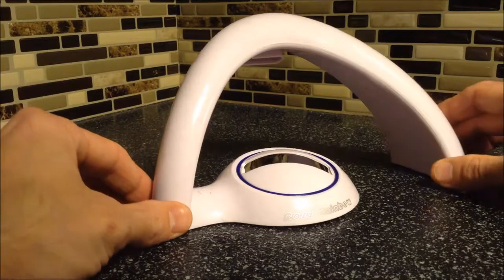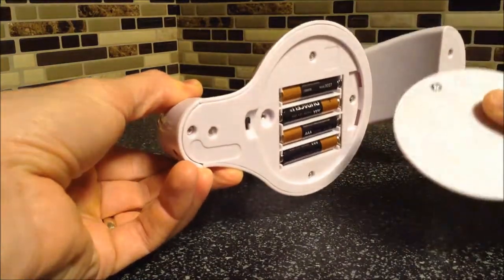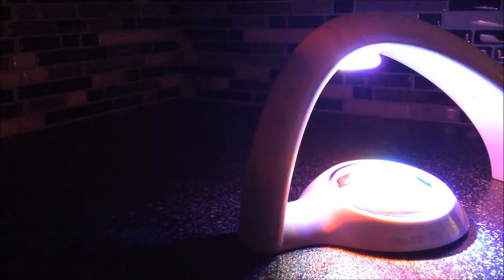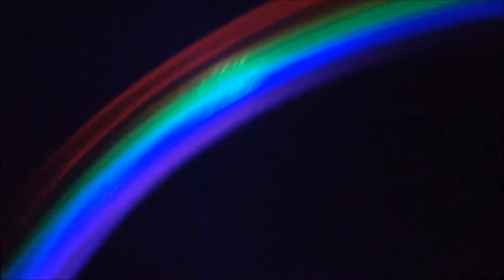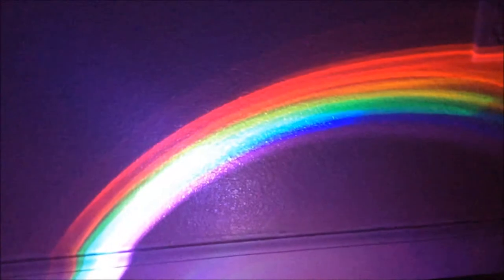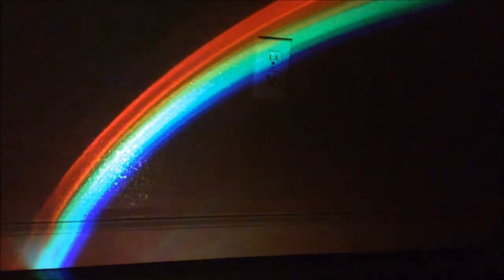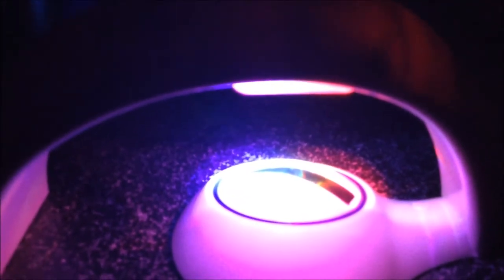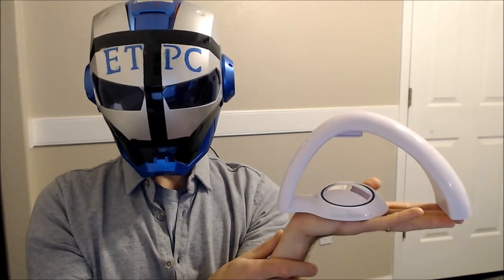Happy Firefly RAINBOW Night Light Projector REVIEW